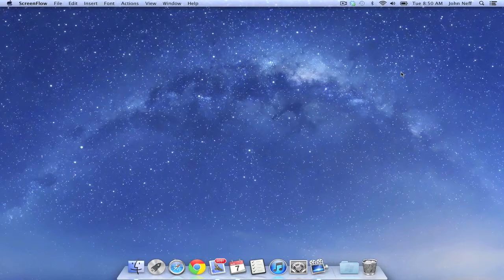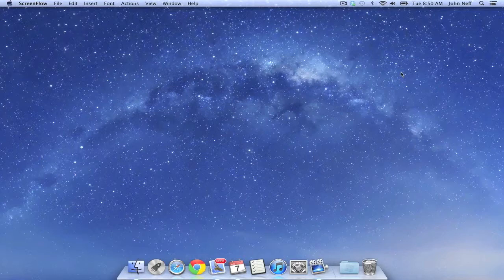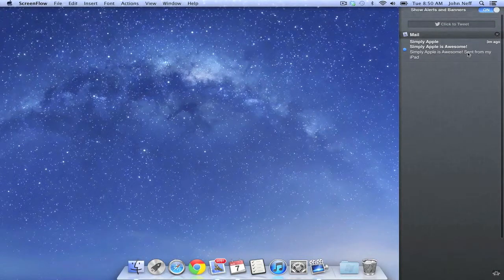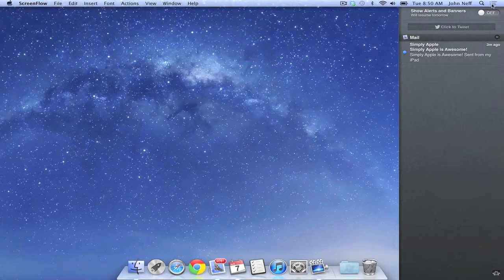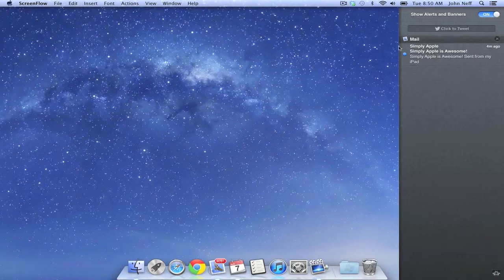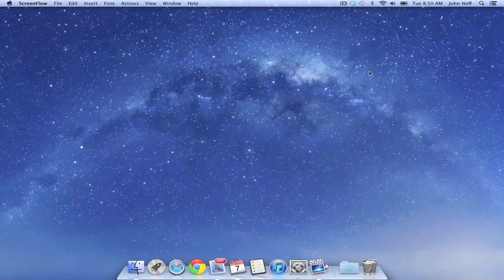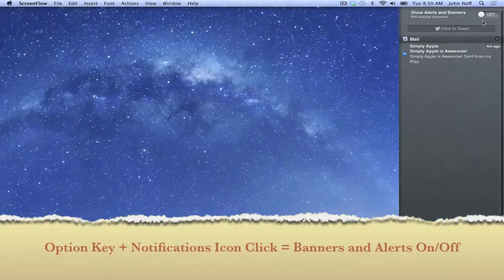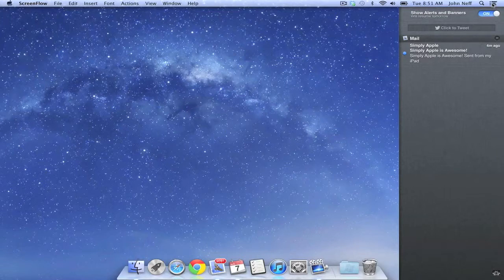Turning Off Mac OS X Mountain Lion Notifications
In this video for Simply Apple I demonstrate how to temporarily turn off Notifications on Mac OS X Mountain Lion.

To create this video I used the following software:

ScreenFlow 3 -- This feature packed screencasting software allowed me to record the contents of my monitor. To learn more about this wonderful screen casting software go to ‪